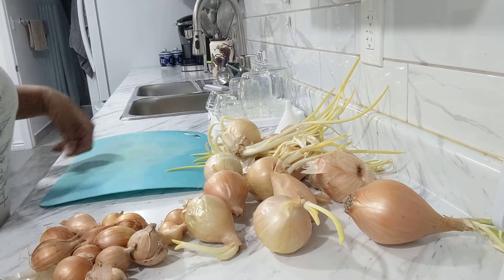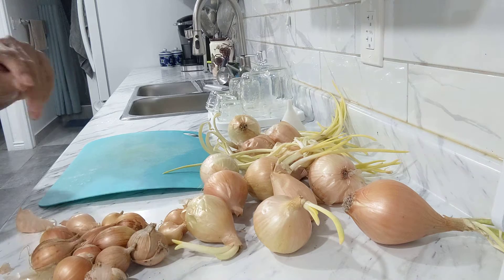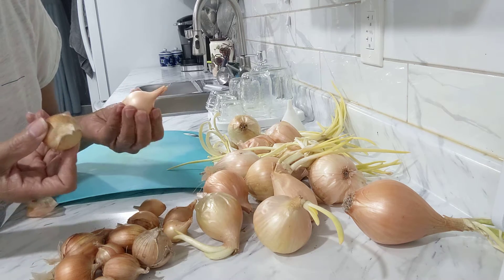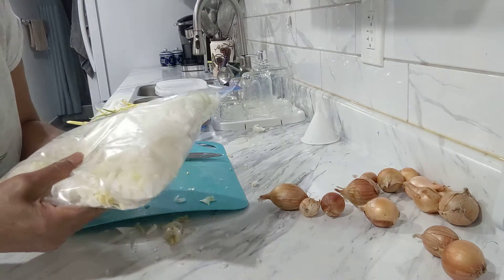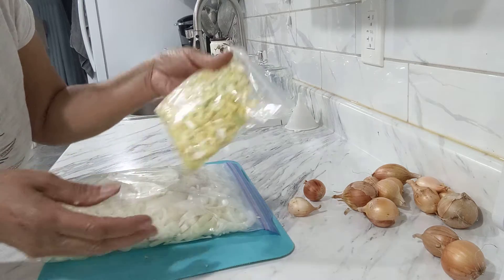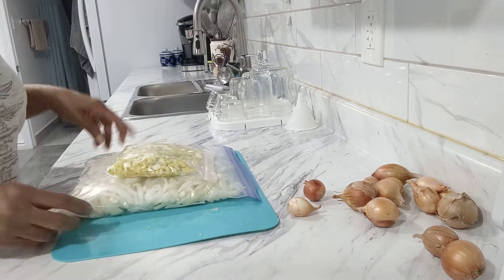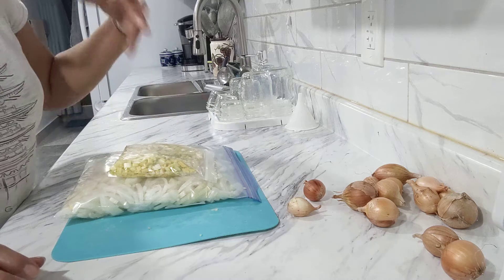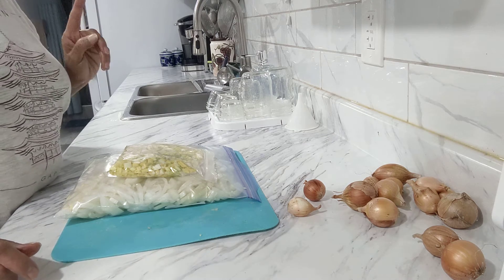Saving my onions.